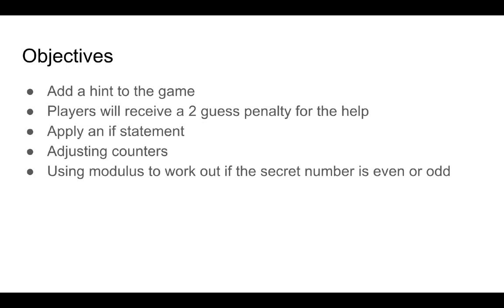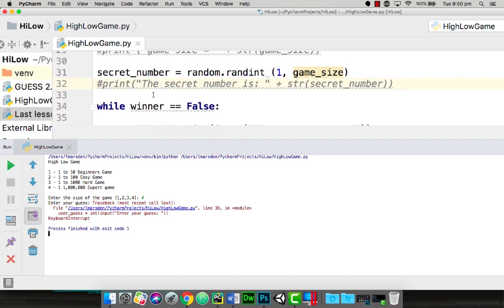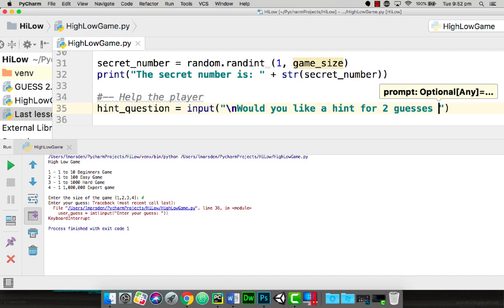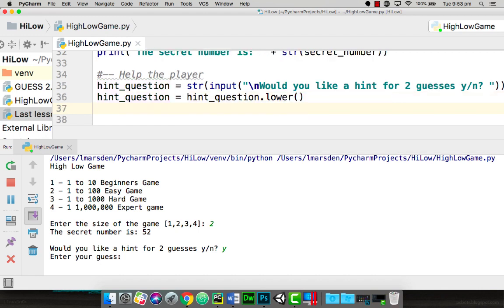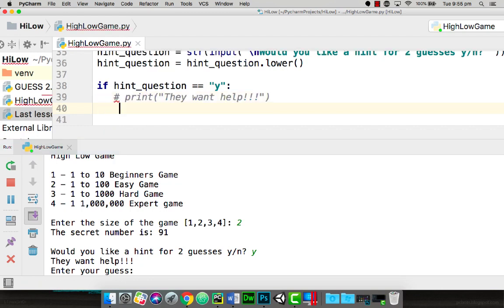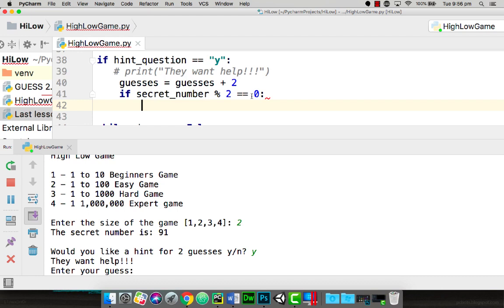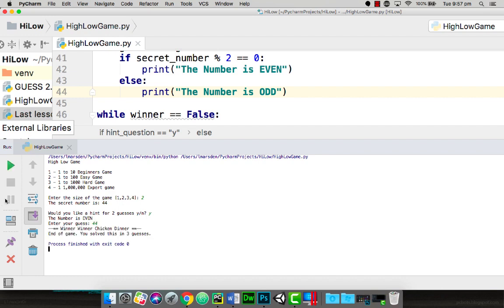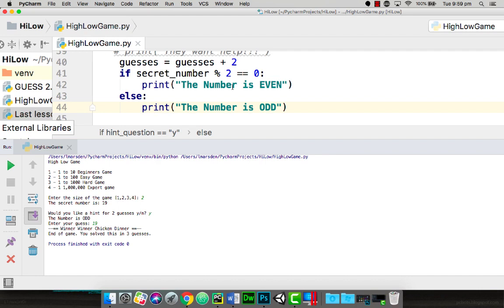Python High Low Game Part 4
In this tutorial we will be looking at extending the previous tutorials to add a cheat or hint for the player. We will ask the user if they want a hint and the player will receive a 2 guess penalty for the help. We will apply an If Then Else statement and adjust the guess counter using the modulus function for odd and even numbers.